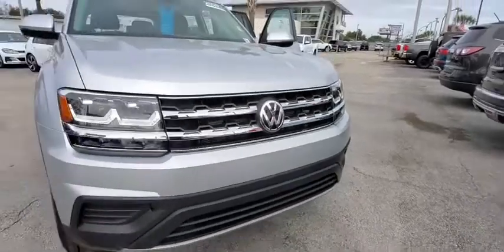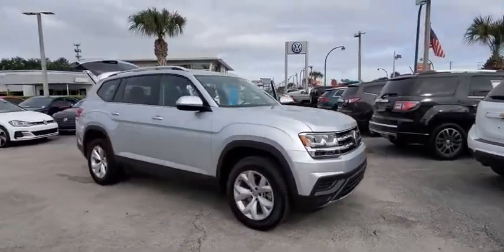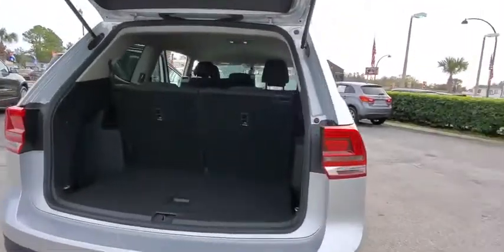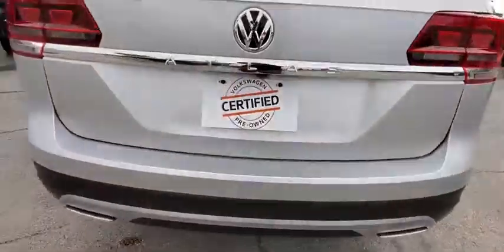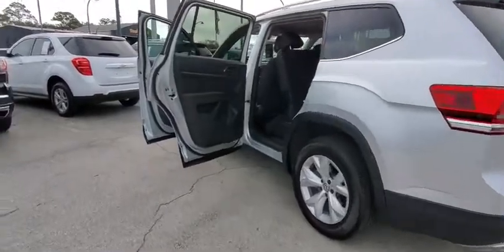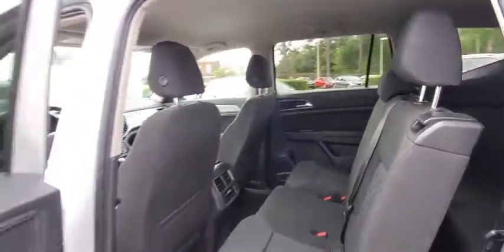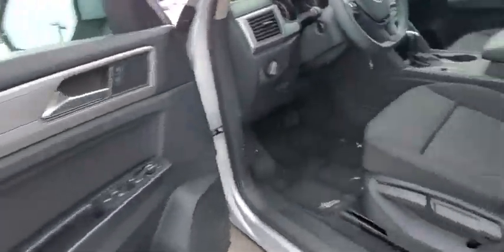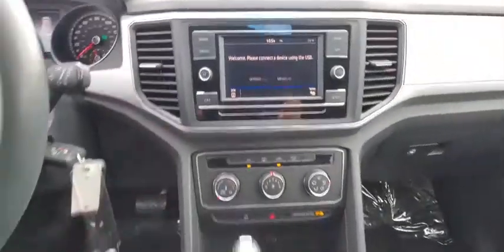2019 Volkswagen Atlas Orlando, Sanford, Kissimme, Clermont, Winter Park, FL 4590P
Reflex Silver Metallic Used 2019 Volkswagen Atlas available in Orlando, Florida at Dave Maus VW South. Servicing the Sanford, Kissimme, Clermont, Winter Park, FL area.

Dave Maus VW South
5474 S Orange Blossom Trl